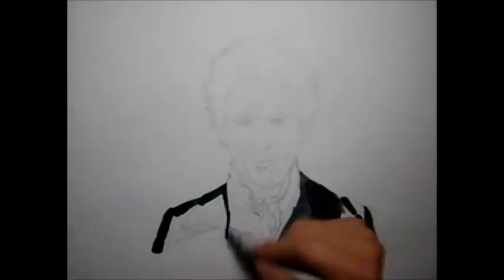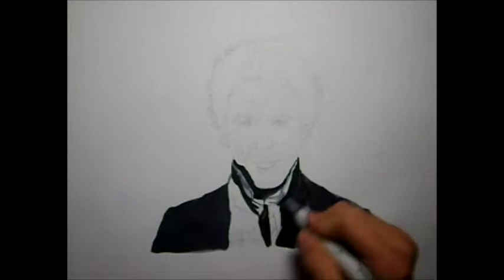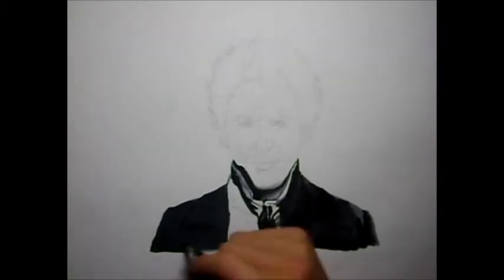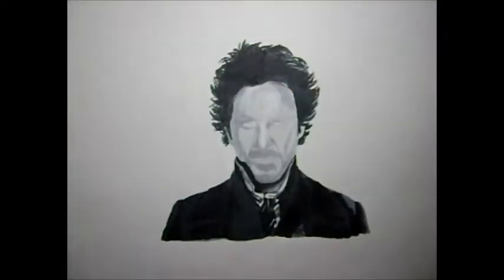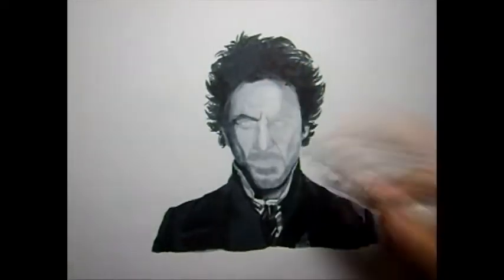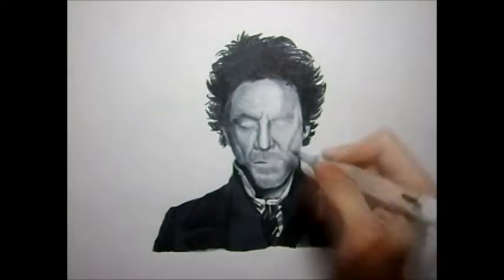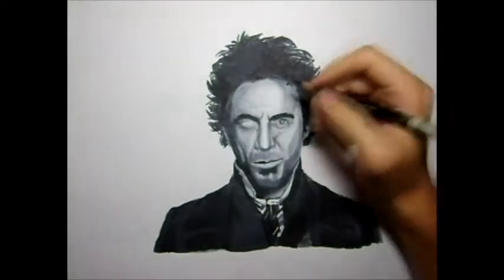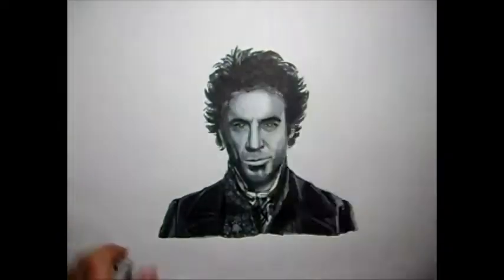Robert Downey Jr: Sherlock Holmes Drawing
A time lapse drawing of Robert Downey Jr. as Sherlock Holmes from A Game of Shadows.  Drawn and rendered by me.

If you like the video, please let me know with comments, favorites, and likes.